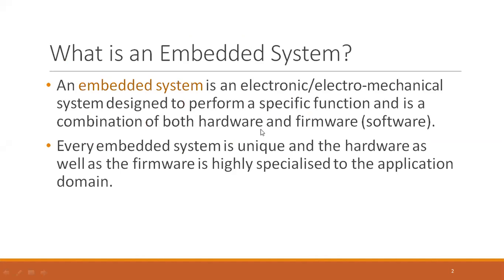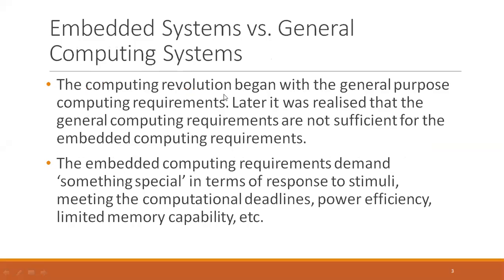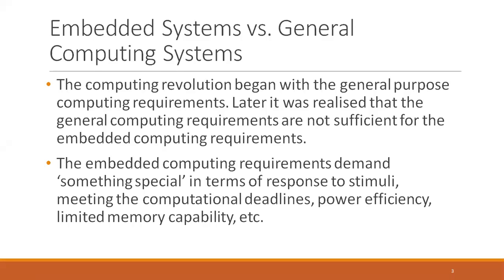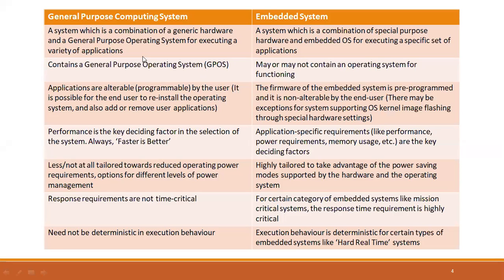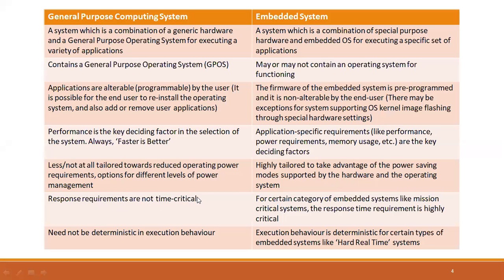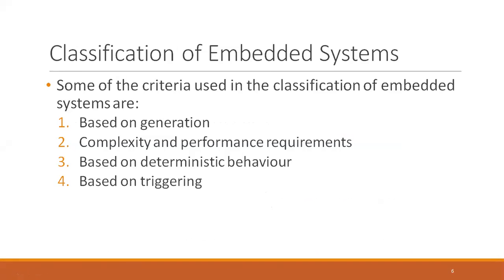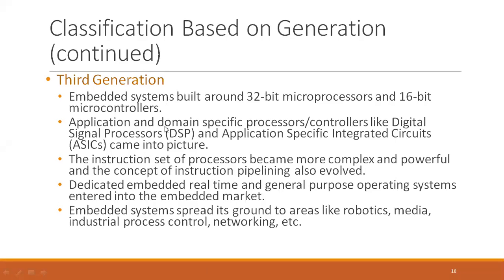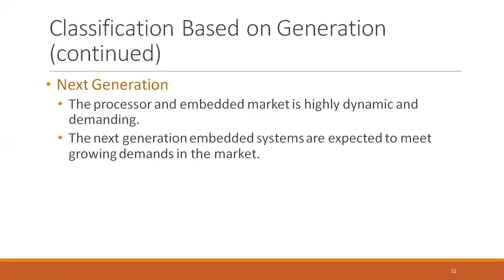MicroController and ES18CS44 Sangamesh 08042020